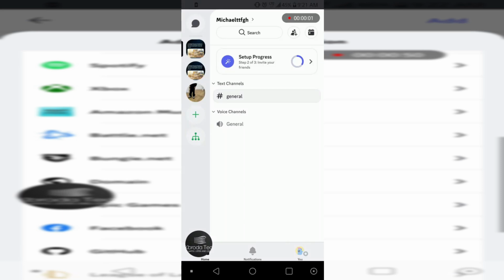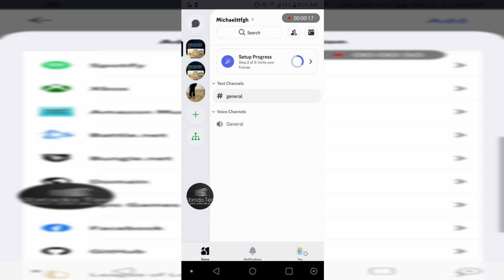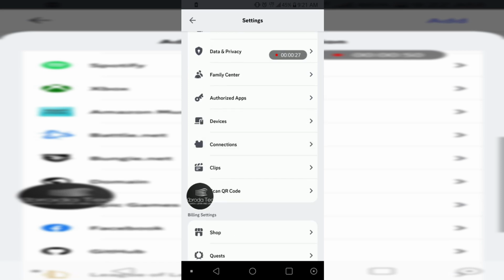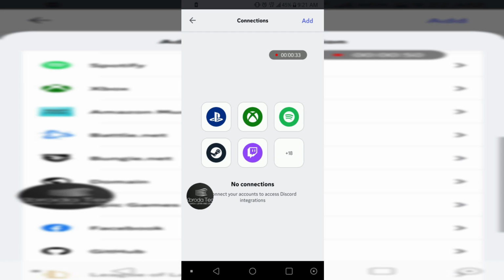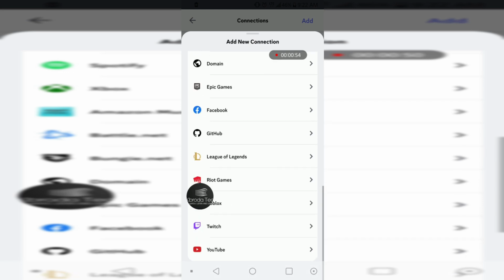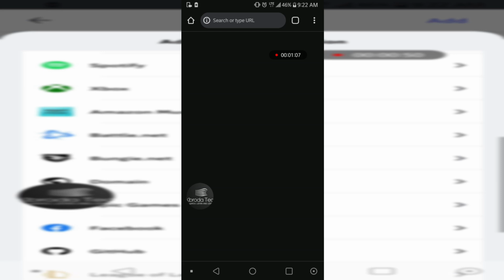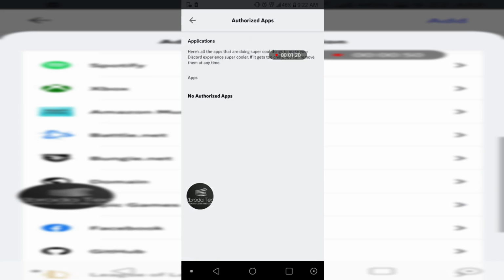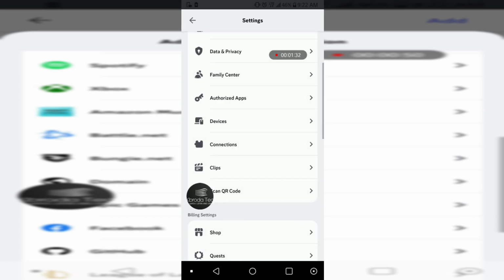🔗 How to Connect Apps to Discord – Xbox, PS5, Twitch & More!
Want to link your favorite platforms to Discord for seamless integration? This ultimate guide shows you how to connect PS5, Spotify, Twitch, Xbox, YouTube, PayPal, and more to your Discord account – with troubleshooting tips!

📌 In This Video, You’ll Learn:
✔ Step-by-Step Connection Guide (For all major platforms)
✔  New Integration Features (Enhanced rich presence, auto-updates)
✔ How to Display Activity (Show what you’re playing/watching)
✔ Troubleshooting (Fix connection errors & failed authorizations)
✔ Privacy Settings (Control what data is shared)

💡 Perfect For: Gamers, streamers, and content creators!

🔗 Official Discord Connections: Discord Connections Page